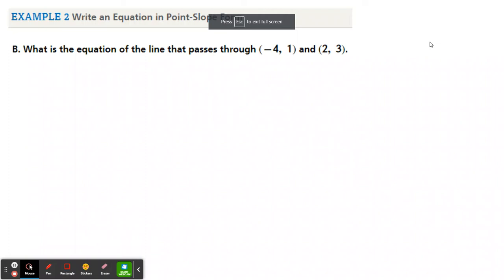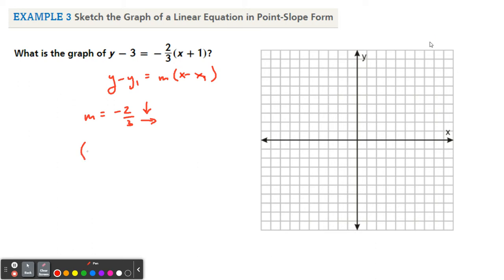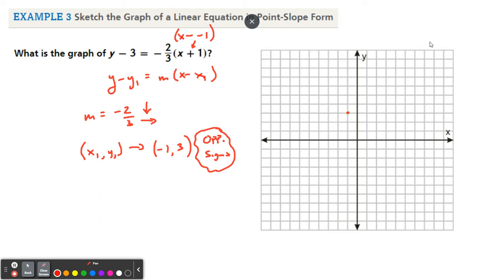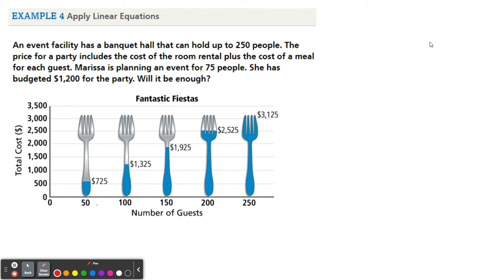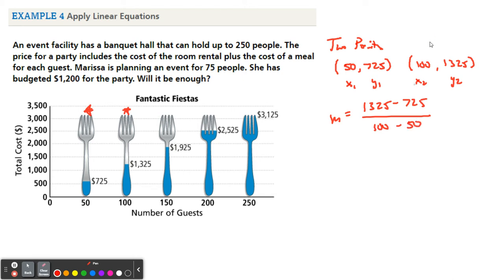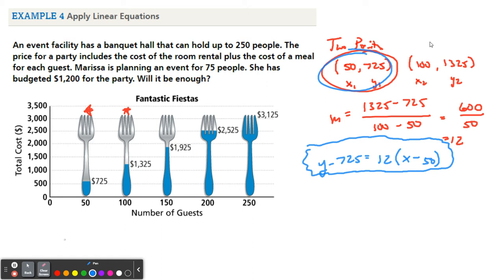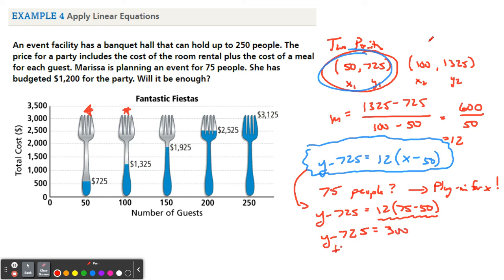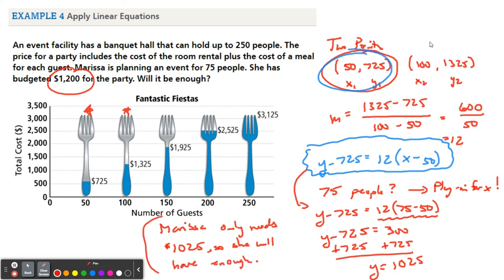alg 2-2 point-slope form #2